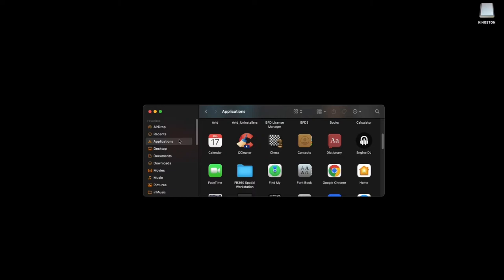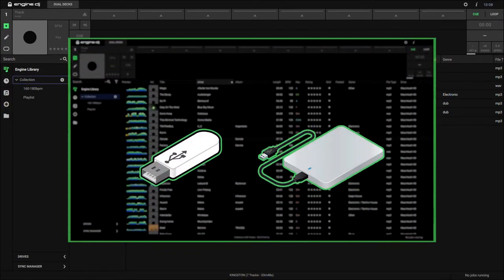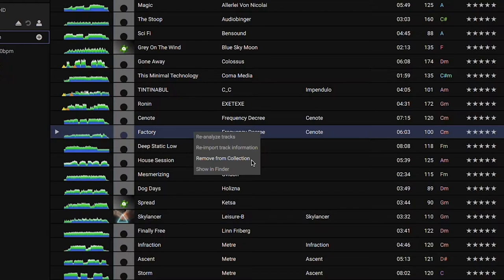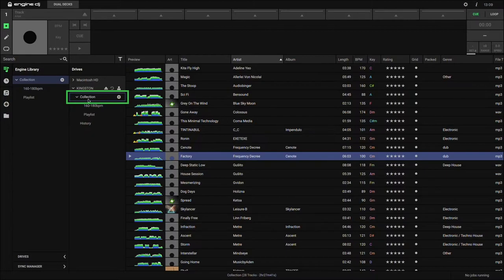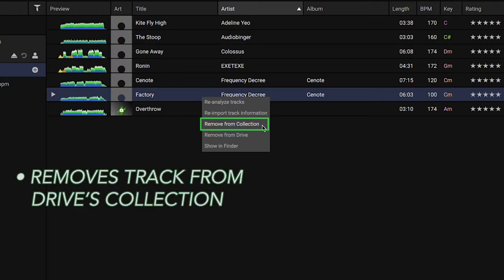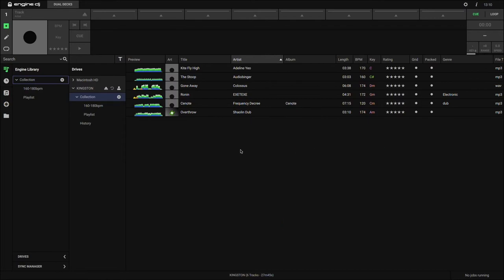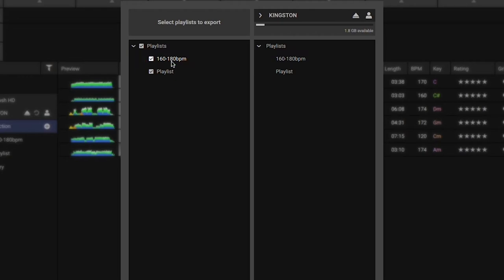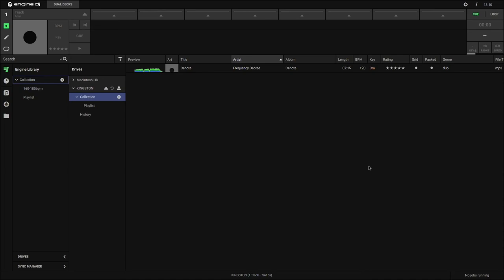Engine DJ | Deleting Tracks From Your Library & Drive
Learn how to properly remove tracks and playlists from your Engine DJ library and drive!

Timestamps:
0:00 Intro
0:09 Required materials
0:37 Removing individual tracks
1:55 Removing playlists (Sync Manager)
2:39 Final thoughts & further support